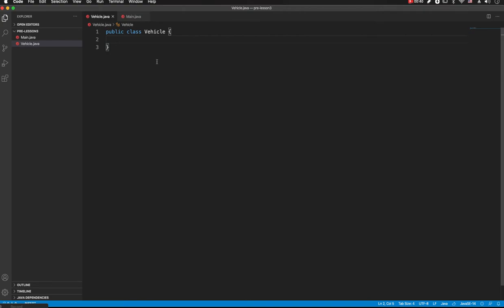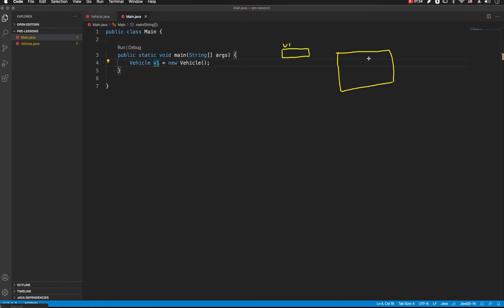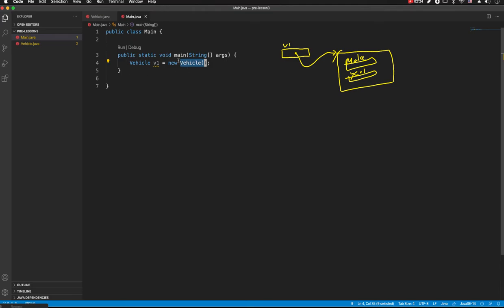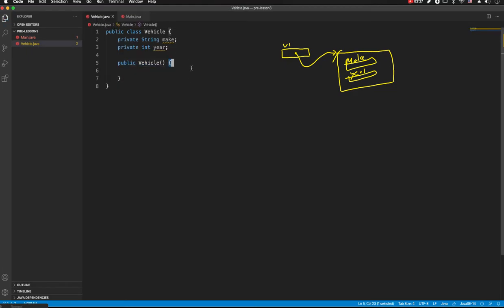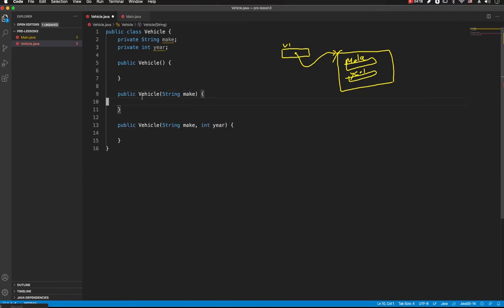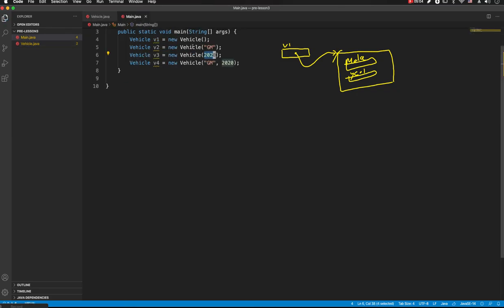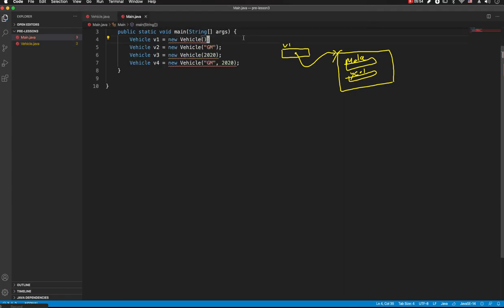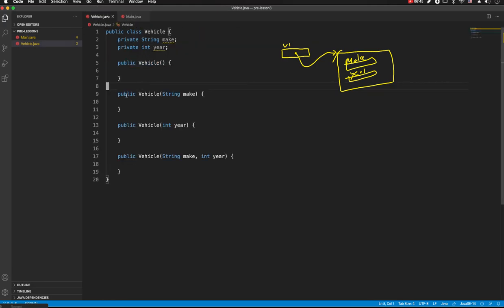lesson3 pre 1 constructors